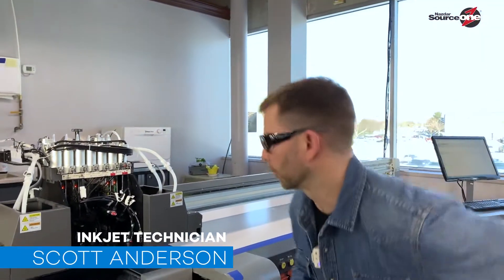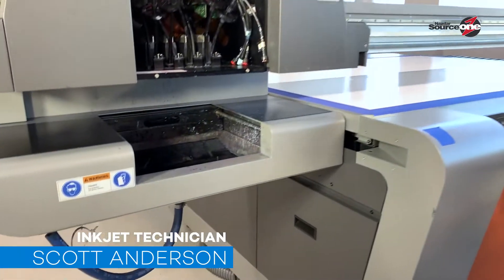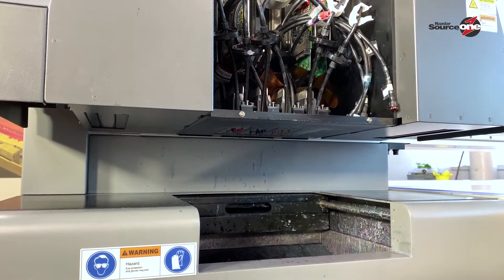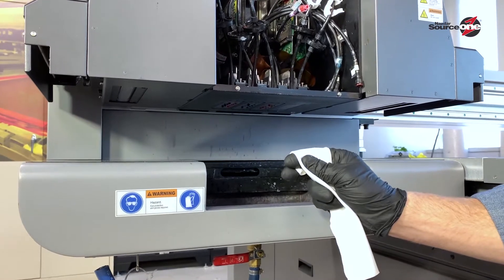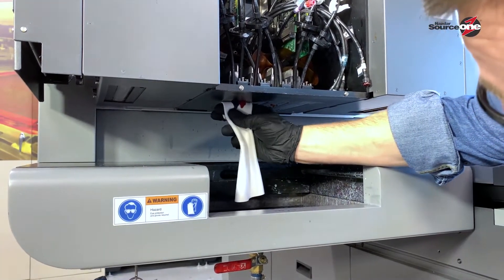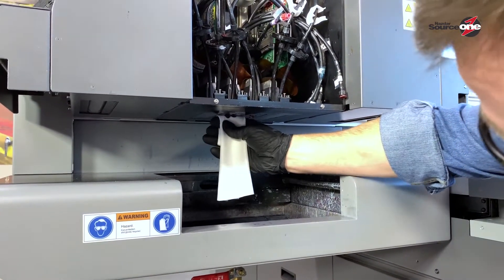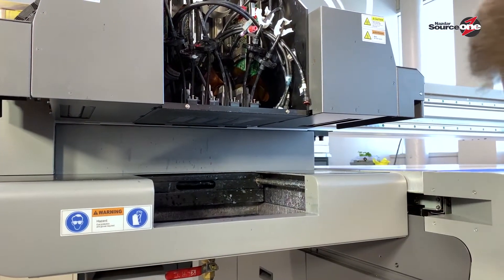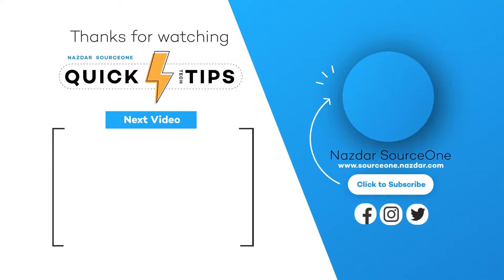How to Purge and Wipe a Printhead | Quick Tech Tips | Nazdar SourceOne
Nazdar Inkjet Technician, Scott Anderson shows the proper way to purge and wipe a printhead on a wide format inkjet printer.

Nazdar SourceOne is proud to offer digital technical support for several of the leading brand name equipment manufacturers that we sell. Once your equipment is delivered, our job isn’t done. Our goal is to help get your business up, keep running and expand into a profitable future.